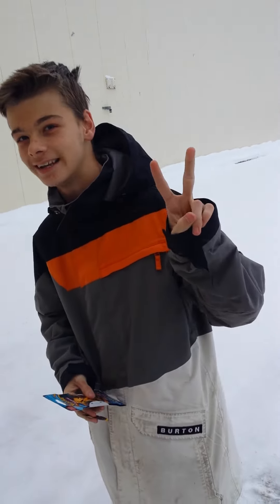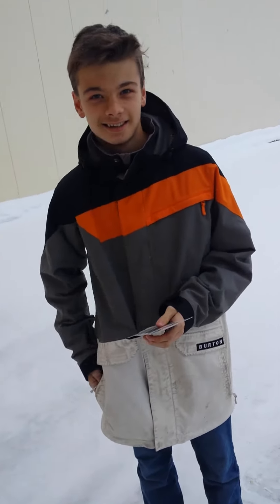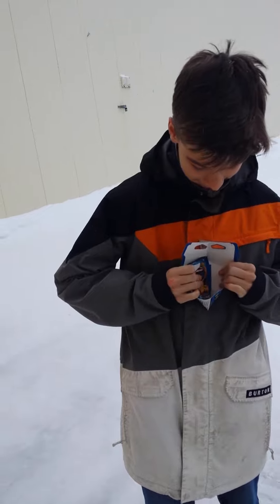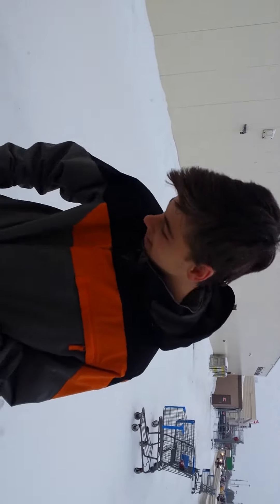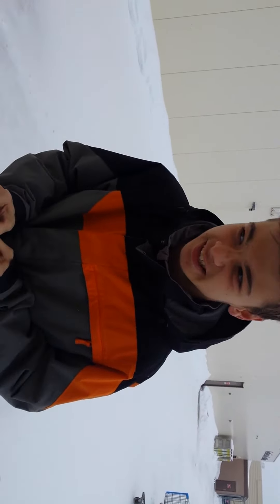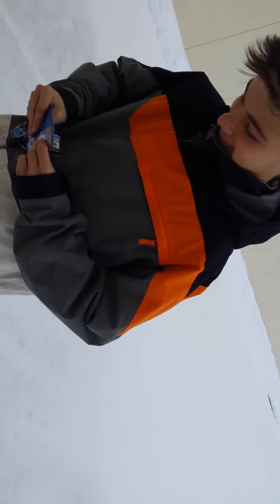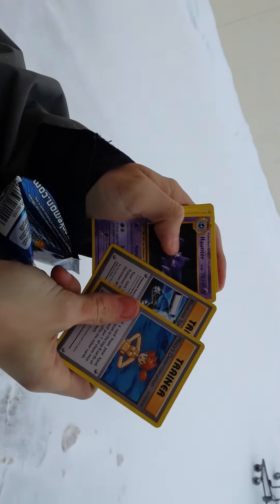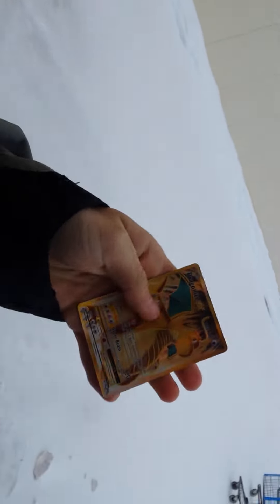Mlg Pokémon pack opening part 3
We are back once again